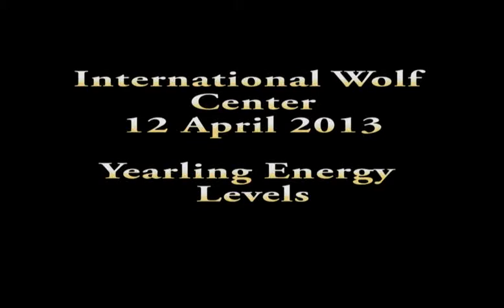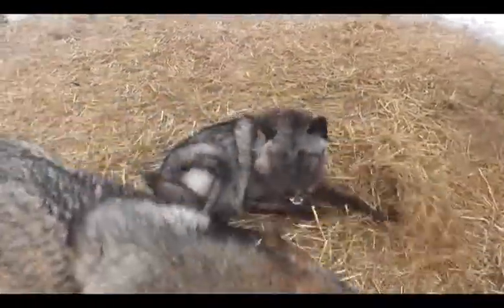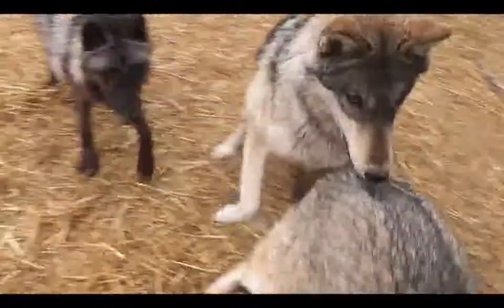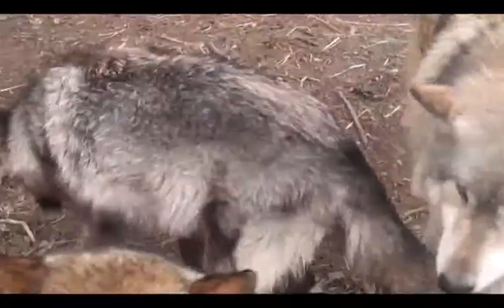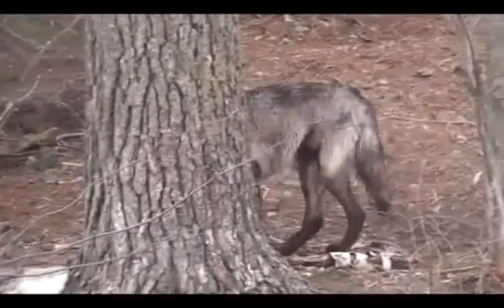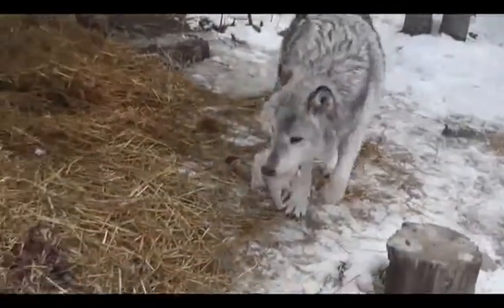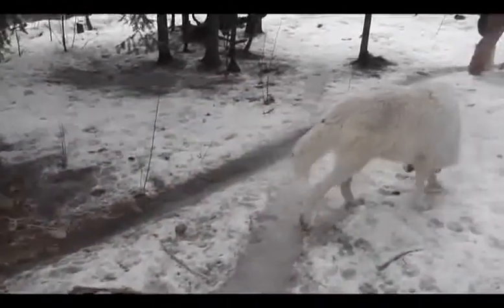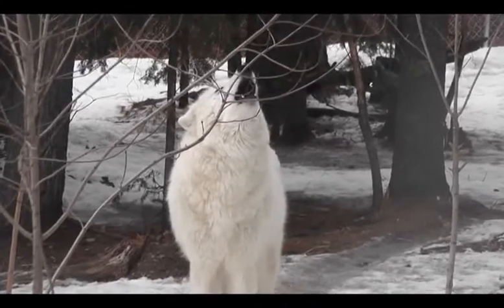WC Video - 12 April 2013 - Yearling Energy Levels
The International Wolf Center advances the survival of wolf populations by teaching about wolves, their relationship to wildlands and the human role in their future.  This week's video shows some active yearlings, a tolerant Aidan and some good interactions, but staff are watching Aidan closely.  It may be only a hunch, but for those of us who see these wolves every day, Aidan seems a bit off.  We did notice a few pink spots on his nose, so we may have a return of the autoimmune disorder.